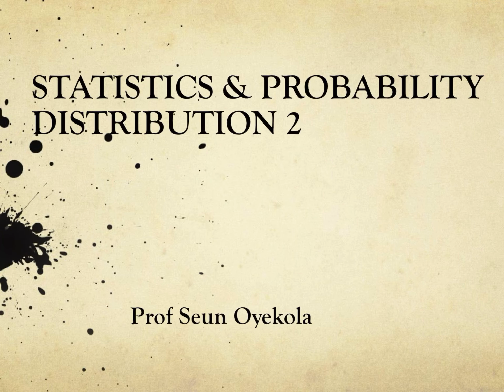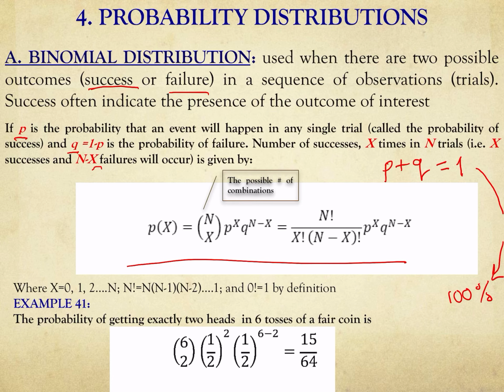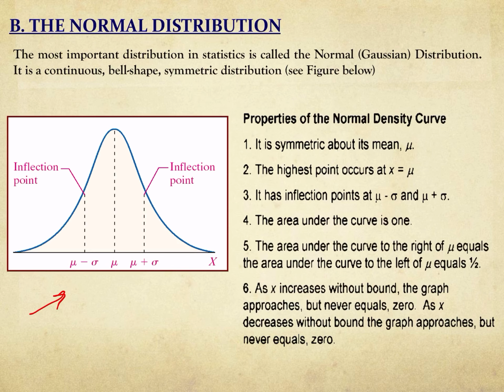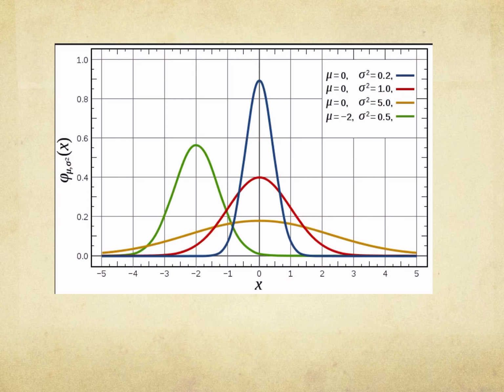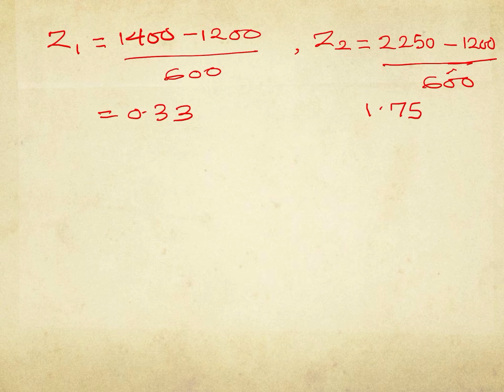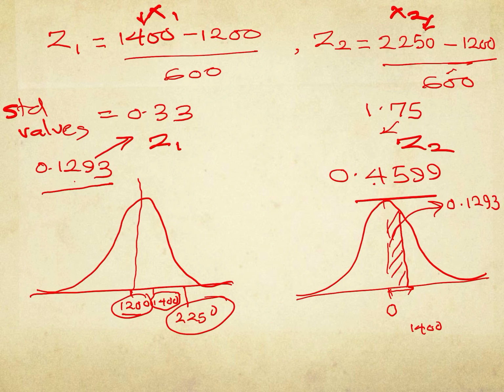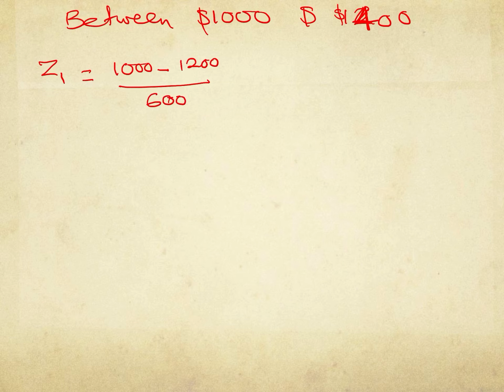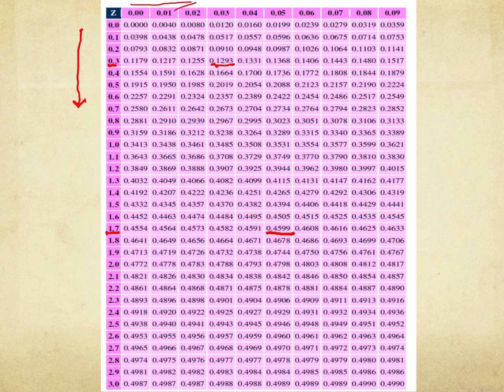6b. Statistics and Probability Distribution part 1